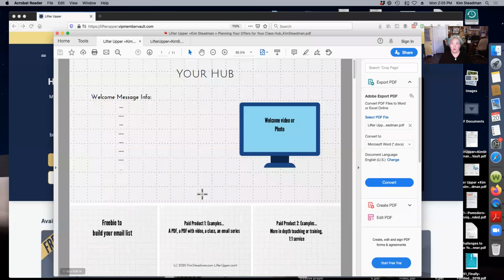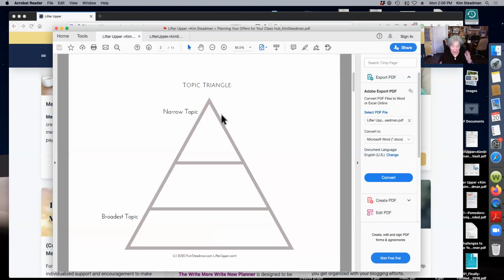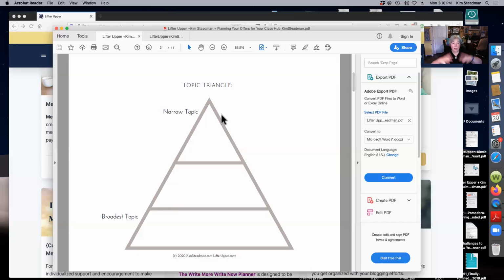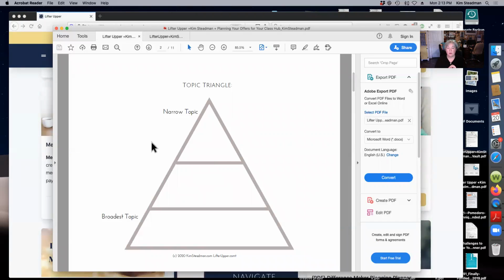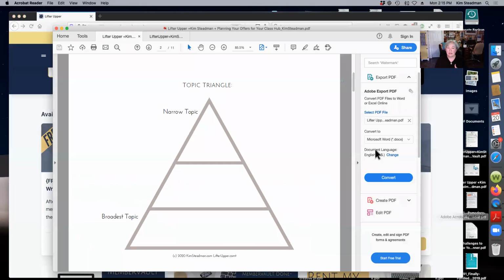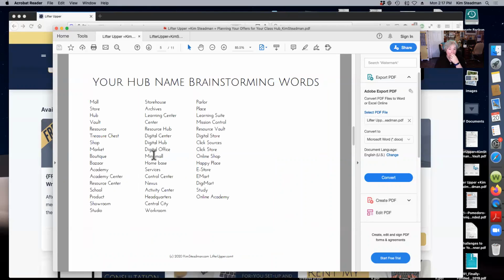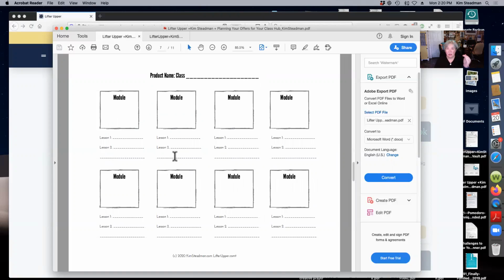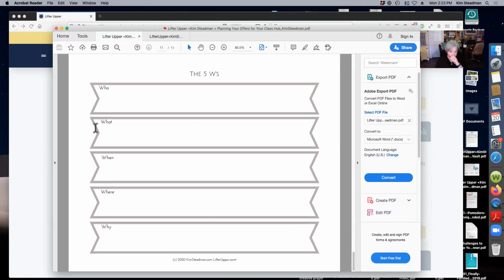Brainstorming Your MemberVault Classroom - Part 1